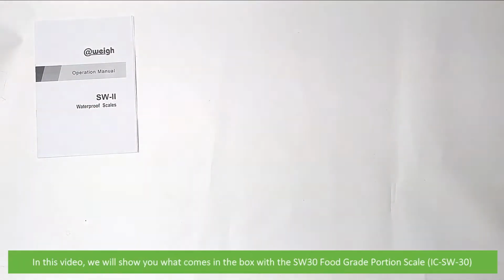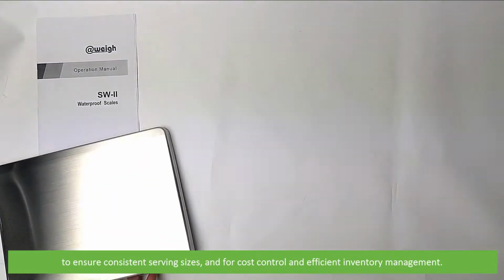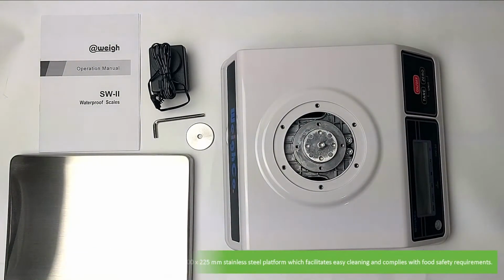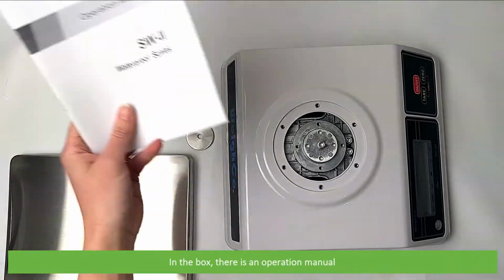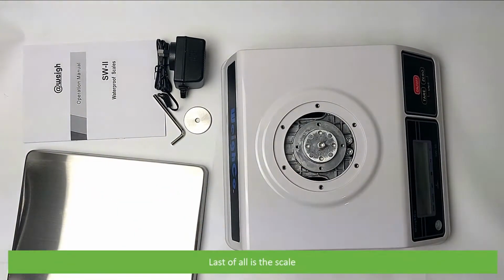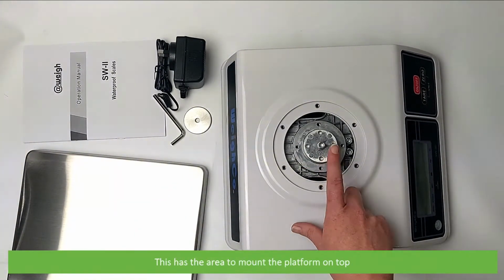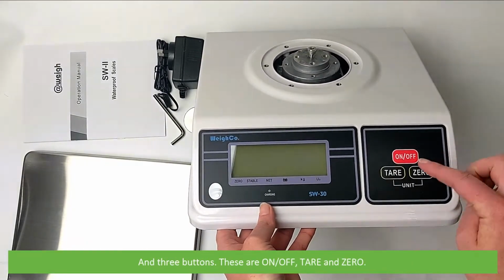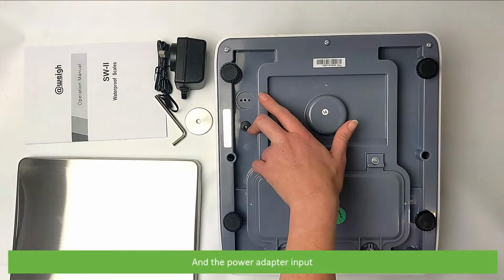Unboxing the 30kg X 1g SW30 Food Grade Portion Scale (IC-SW-30)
In this video, an Instrument Choice scientist unboxes the 30kg x 1g SW30 Food Grade Portion Scale (Product Code: IC-SW-30)

Watch an Instrument Choice scientist demonstrate how to set up the 30kg x 1g SW30 Food Grade Portion Scale here:

Contact one of the Instrument Choice Scientists;